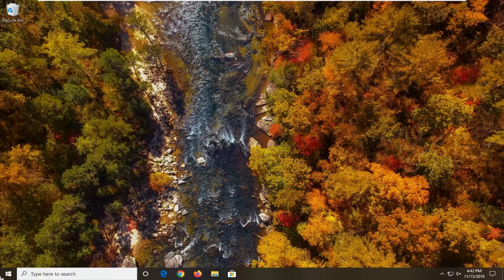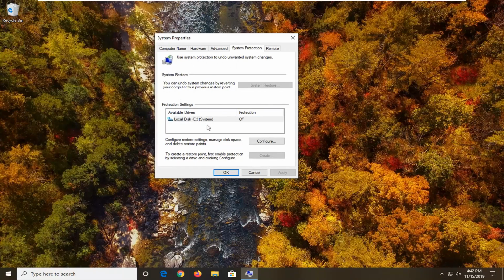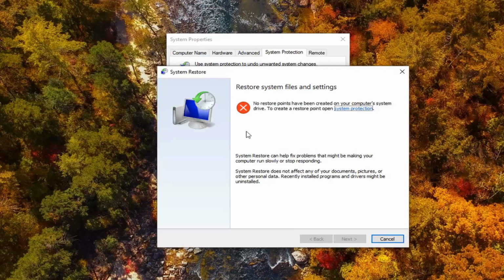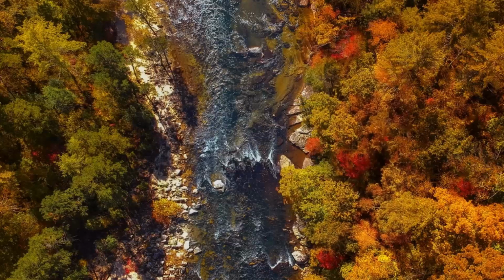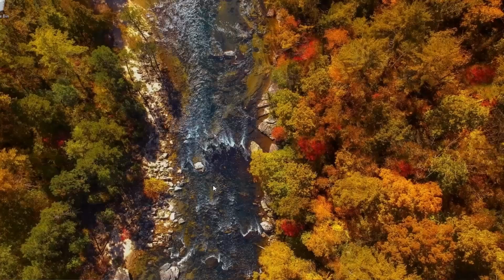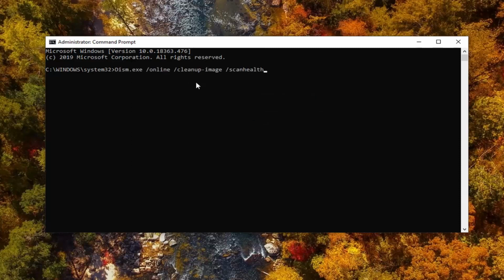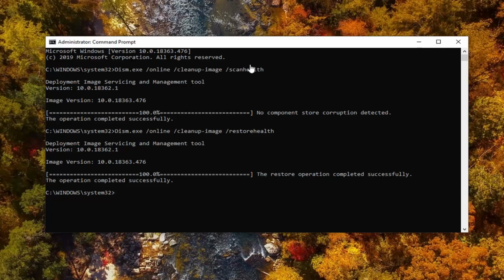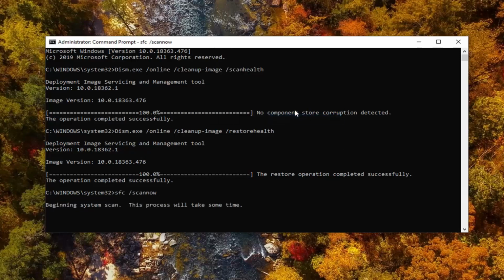How To FIX XBOX App Error Code 0x00000001 In Windows 10/11 [Tutorial]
0x00000001 is an error that occurs when trying to download an Xbox Game pass game via Microsoft Store. The full error reads:

Something unexpected happened. Reporting this problem will help us understand it better. You can wait a bit and try again or restart your device. That may help. Error code: 0x00000001.

It’s known to occur mostly for people who tried to download and install the Microsoft Flight Simulator 2020 but it can happen with any other game. If you are unable to download a game due to this error, it can be a sign that you need to troubleshoot the Xbox Game Pass app, the Microsoft Store app, or restart the download.

Are you experiencing the 0x00000001 error code when installing games from the GamePass via the Xbox app? This guide will help you fix the error. A lot of users have complained about encountering this error. If you are one of those, we got you covered.